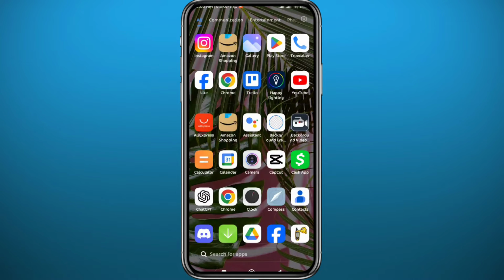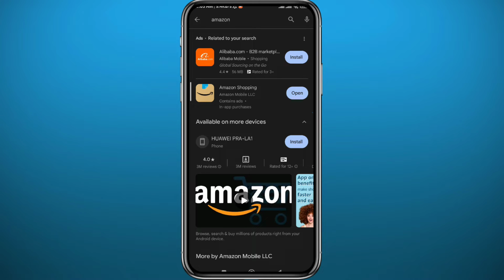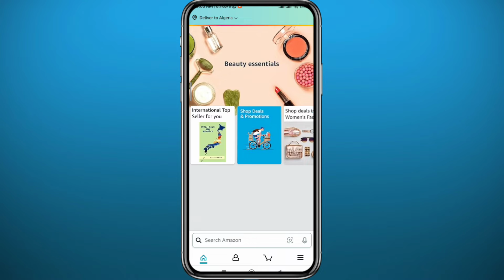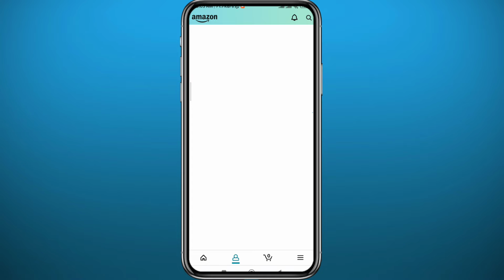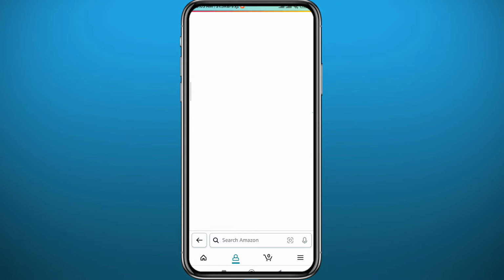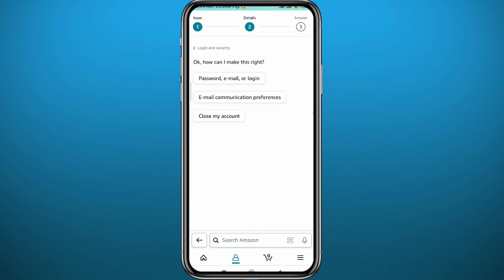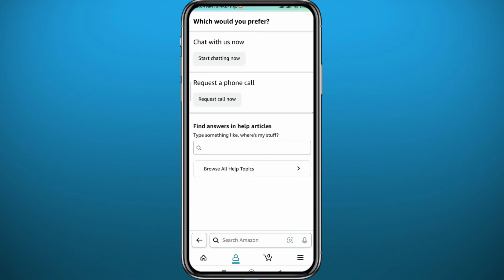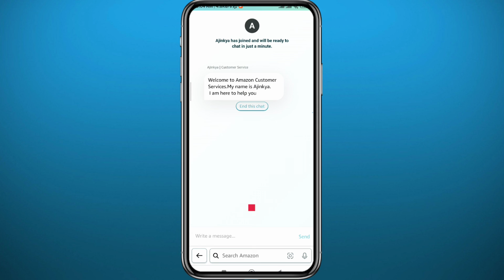How to Contact Amazon Customer Service Chat (2026)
Do you want to know how to contact amazon customer service chat? Then this is the video for you! I will show you how to contact amazon ae customer service chat.

This is a step-by-step tutorial on how to contact amazon customer service in 2026. You can learn how to contact amazon prime customer service, so don't worry.